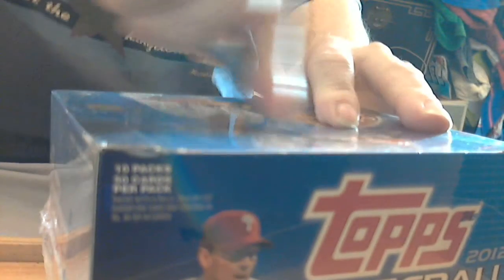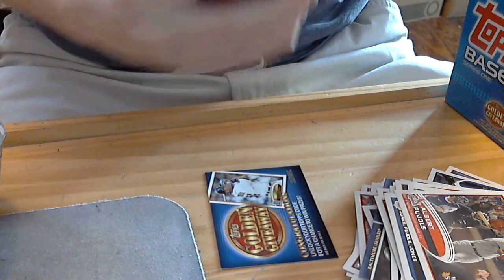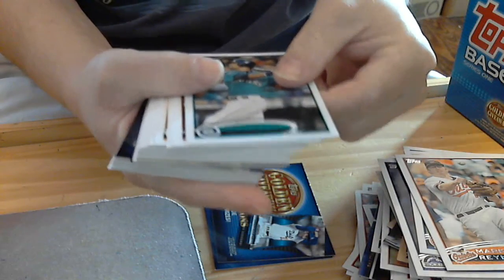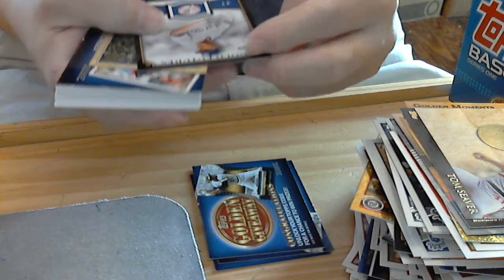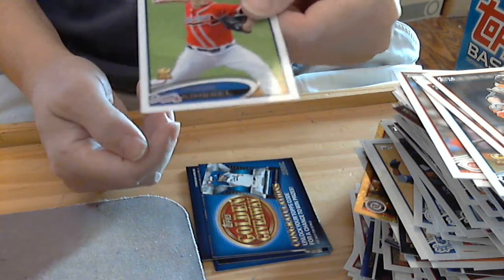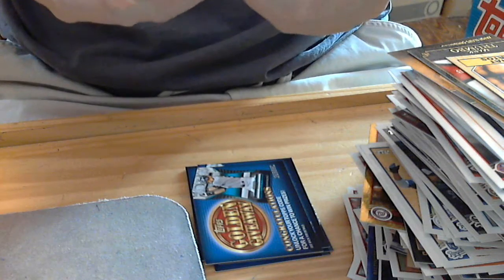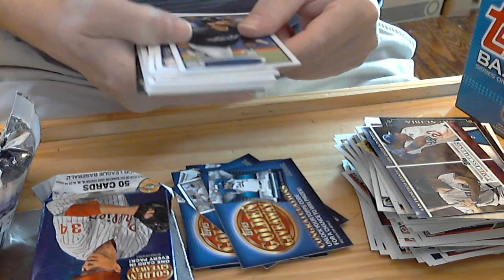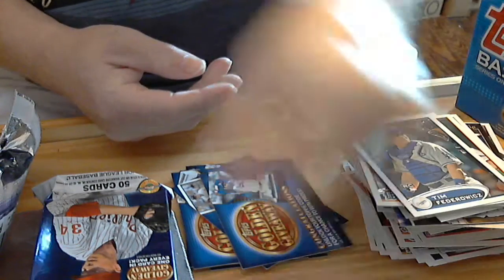2012 Topps Series 1 Jumbo Box Break